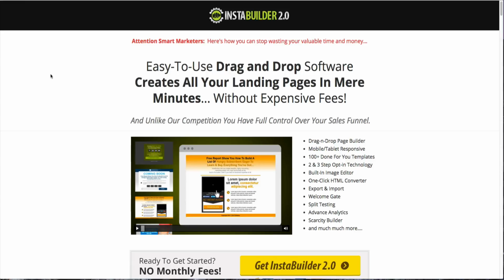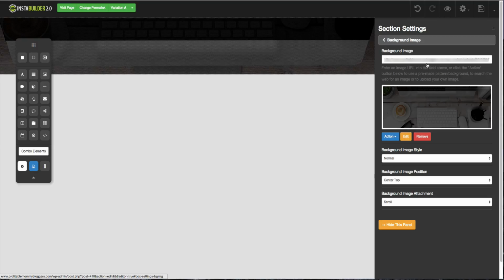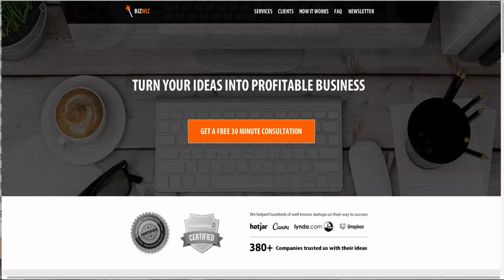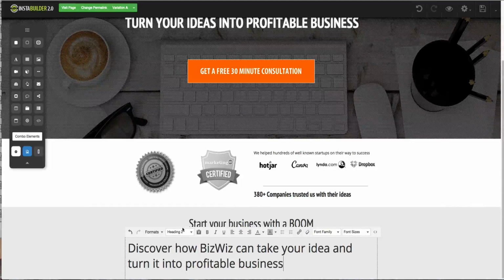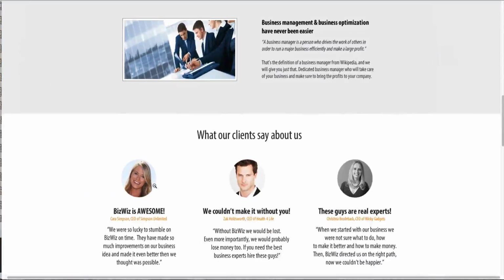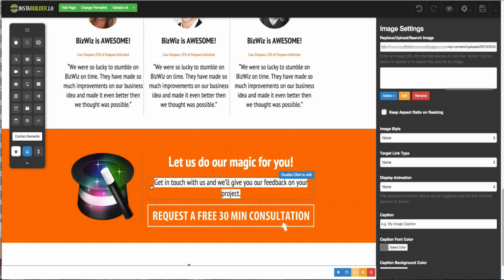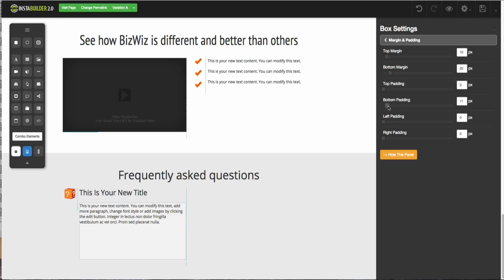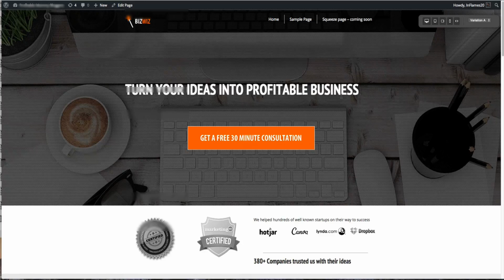InstaBuilder 2.0 Review - Hands-on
You are watching InstaBuilder 2.0 video review, which will show you how to create landing pages with InstaBuilder 2.0 landing page builder.

To read full article on landing page builders, where you can find out more about InstaBuilder 2.0 and download its templates for free, but also get to know some other landing page builders please visit: